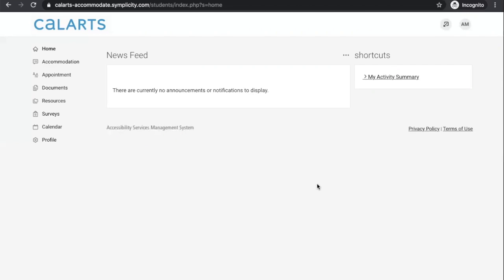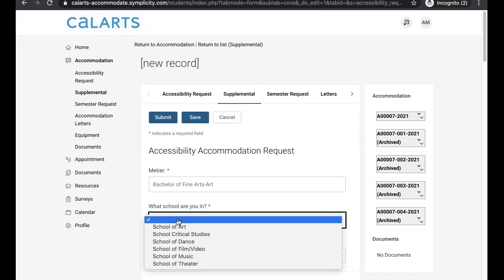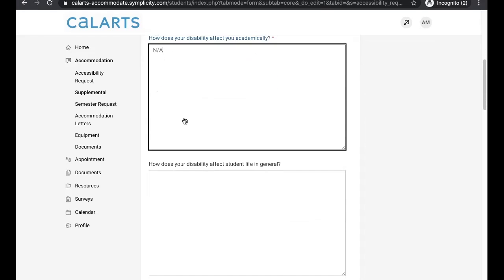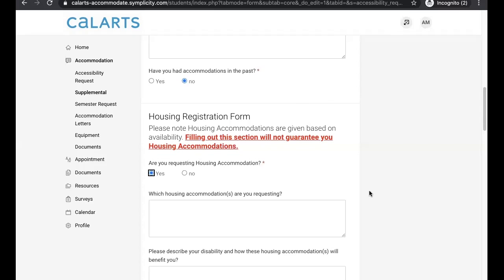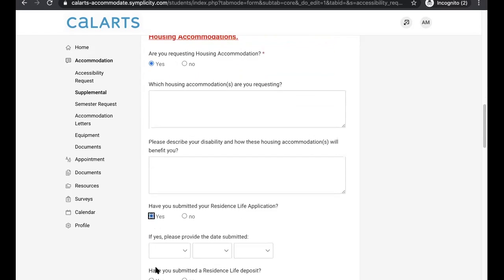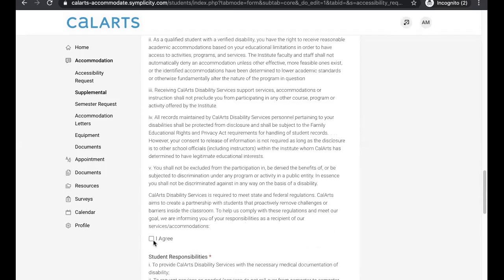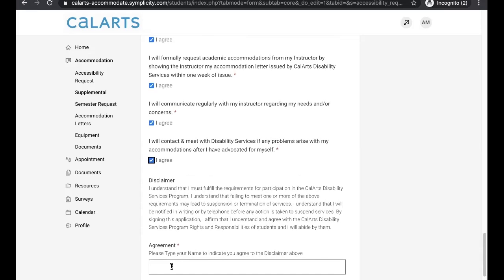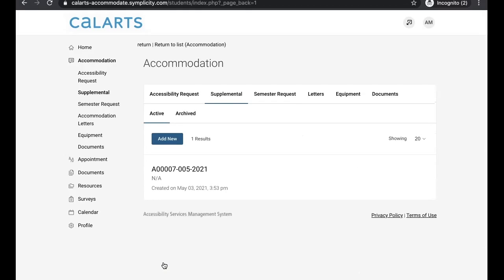How to Submit a Supplemental Request Form for Housing Accommodations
Students watching this video will learn:
How to request housing accommodations for the first time with the Disability Services Office for the upcoming semester.

This form only applies if the student has previously registered for Academic Accommodations with the Disability Services Office.